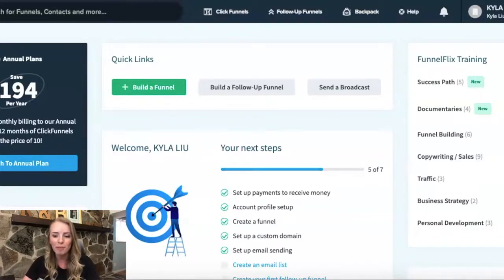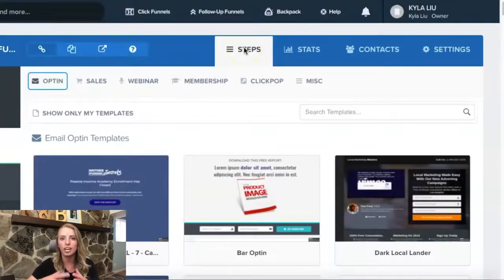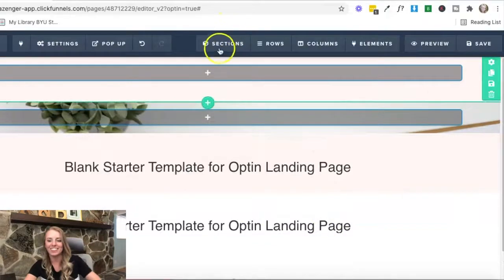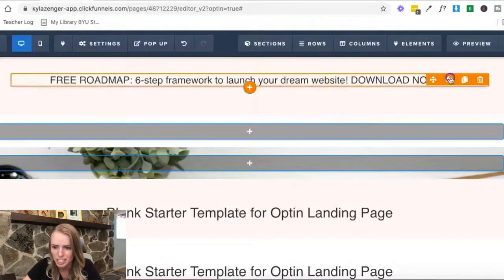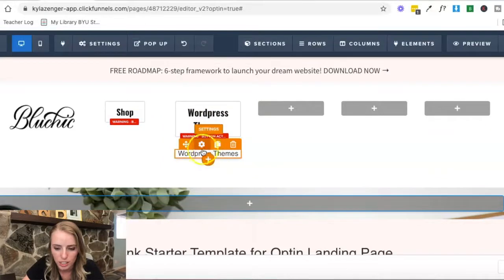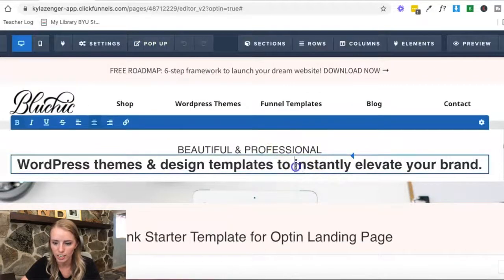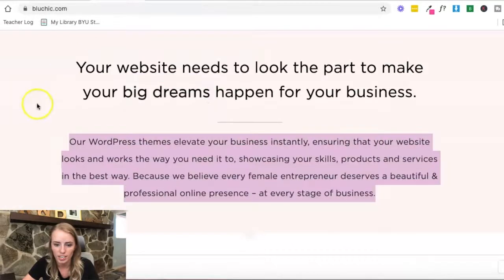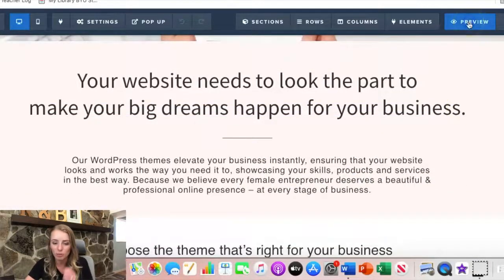How To Build A Website From Complete Scratch In ClickFunnels 1.0 | Step by Step Tutorial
Learn how to build a website from complete scratch in ClickFunnels 1.0 in this easy step-by-step tutorial.

I cover how to add a domain to your ClickFunnels account, select the template you need to build a website, and how to build a website from complete scratch.

ClickFunnels is primarily a sales funnel building software but you can easily build an amazing-looking website within this software and use it as a home base to lead to your other sales funnels or products.

I’ve been using ClickFunnels for over 4 years now and I love the ease of dragging and dropping elements into a page. ClickFunnels makes it really easy to build beautiful, high-converting sales funnels and in this tutorial meant for beginners, learn how to optimize everything under one roof.

In today’s video, let’s see if I can replicate another beautiful website to test if it’s really possible to build a website in ClickFunnels.

⚡️TIMESTAMPS:
0:00 - Intro
0:44 - Get everything set up
2:10 - Add a domain
3:38 - Website example
4:23 - Building a website from scratch
18:12 - I made a terrible mistake
20:01 - The final product
20:26 - Don't forget to like and subscribe